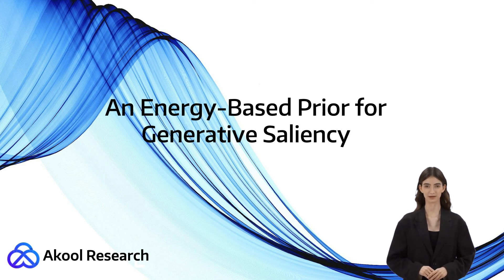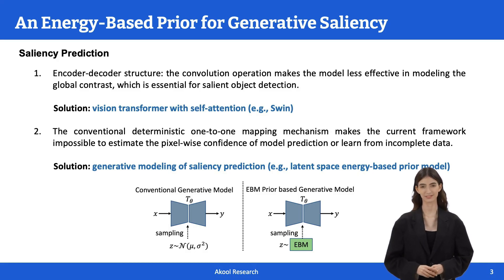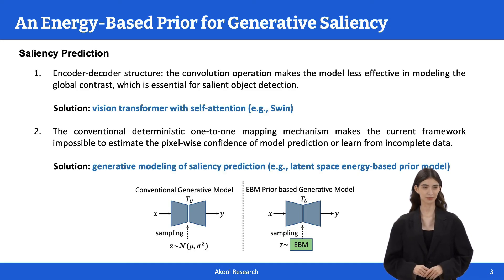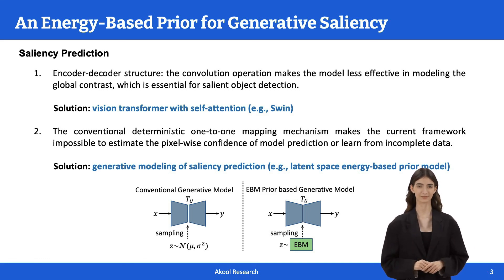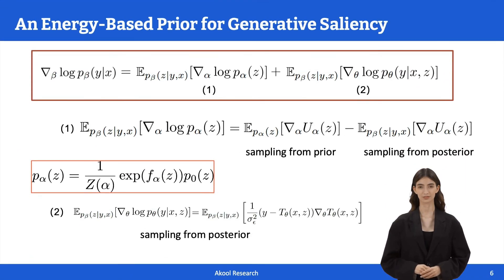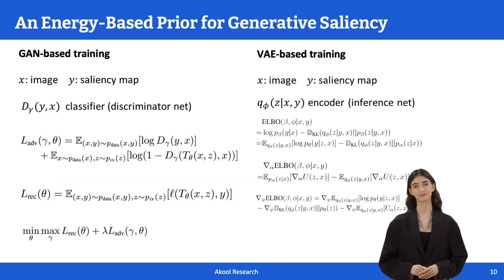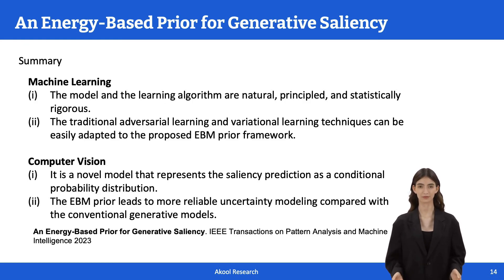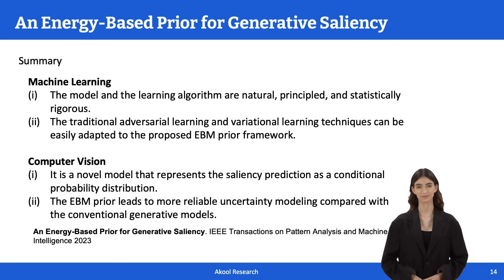Akool Research Publication: An Energy-Based Priors for Generative Saliency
Welcome to AKOOL University! In this video, we explore the fusion of deep learning and energy-based modeling for accurate and diverse saliency predictions. Discover how these innovative techniques enhance our understanding of visual attention and perception.

🚀🤯 What You'll Learn:

1. The principles behind energy-based modeling.
2. Applications of generative saliency in AI.
3. Insights from AKOOL’s latest research publication.

This video features content generated with the AKOOL Avatar tool. Try it for free with an AKOOL account